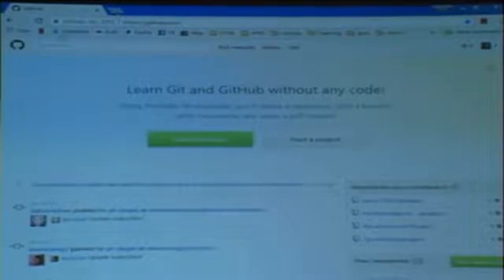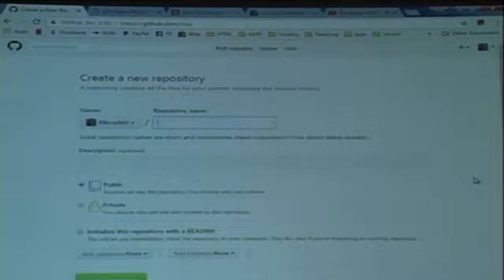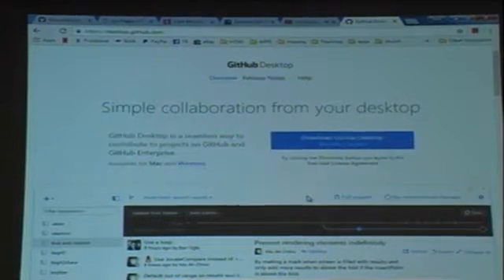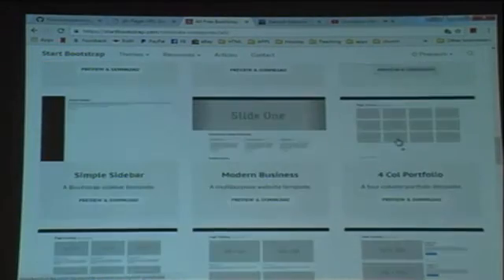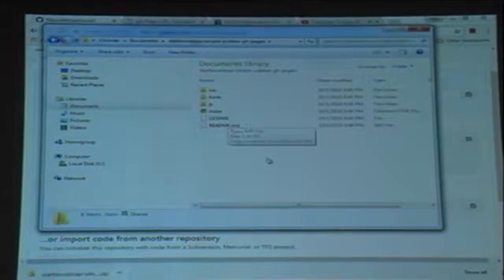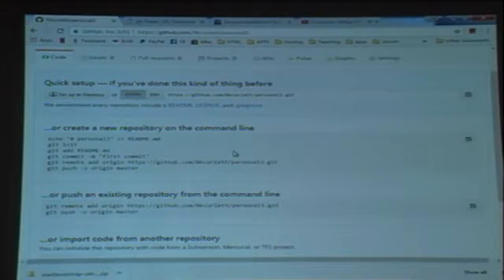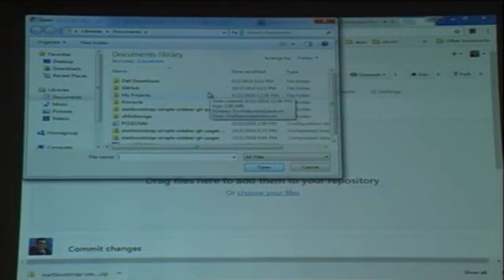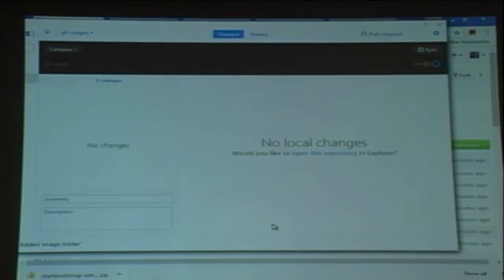Computer Village-St. Louis Live Stream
Live Stream of the Web Design Bootcamp